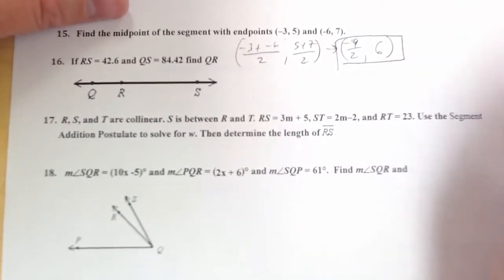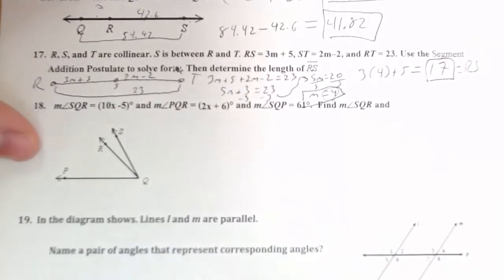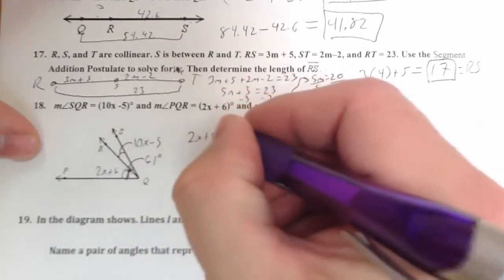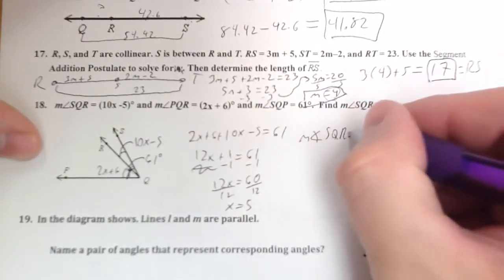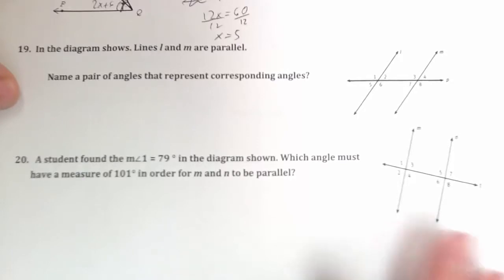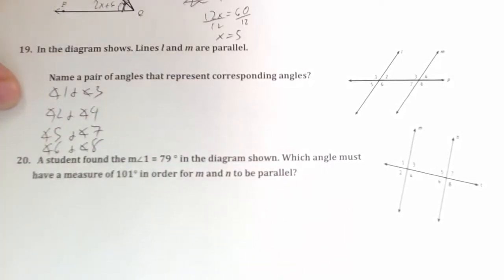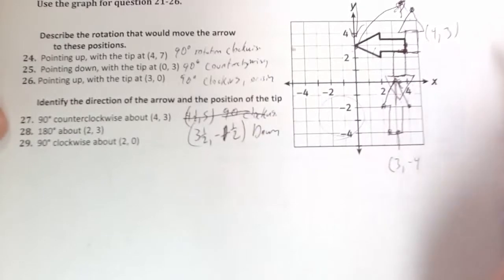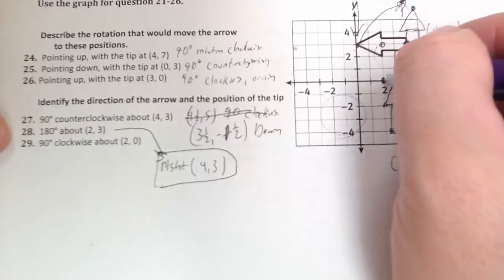Pre-AP Geometry 2015 Objective Exam Review Part 2